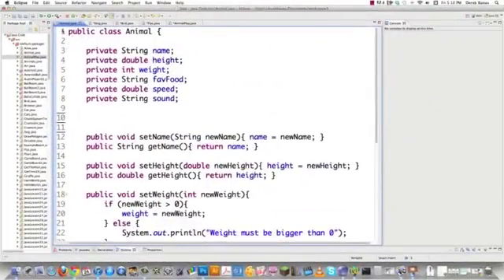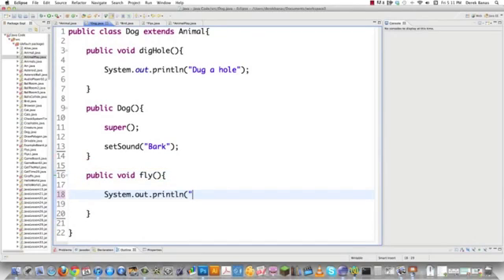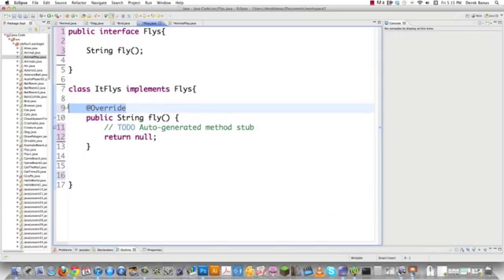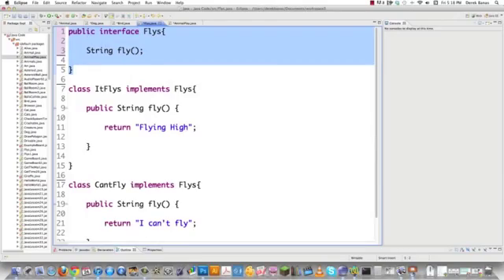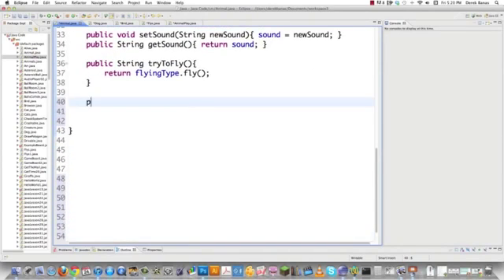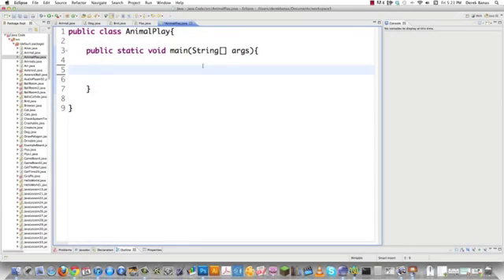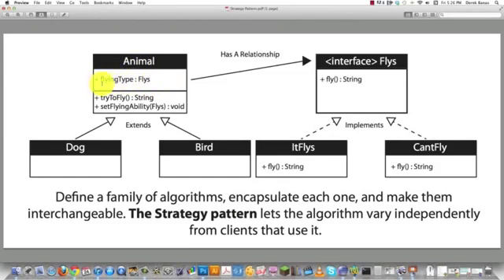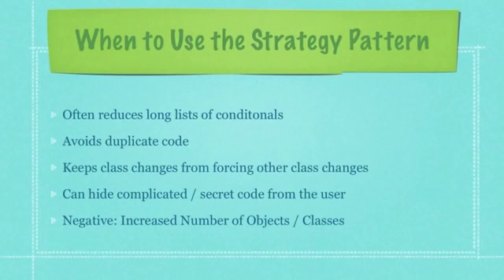Strategy Design Pattern